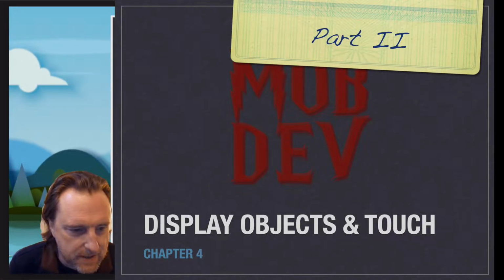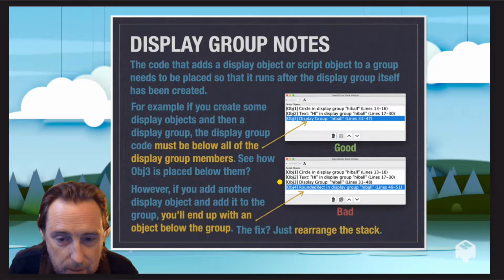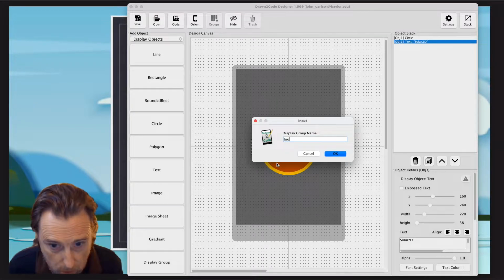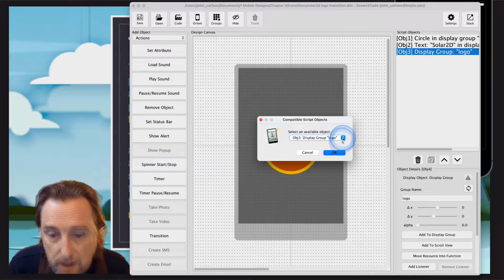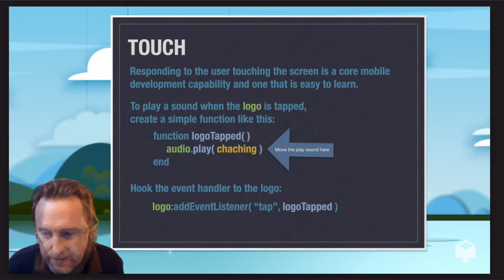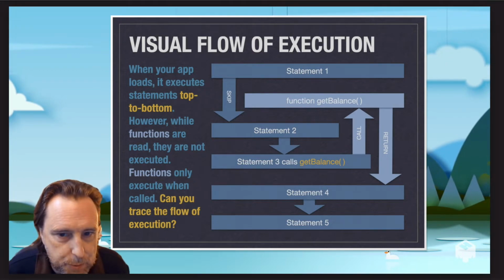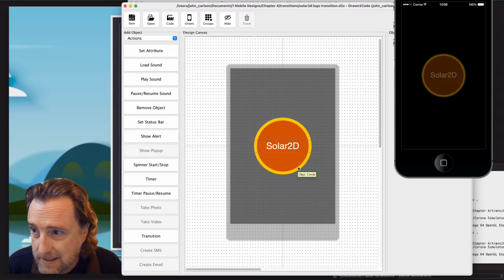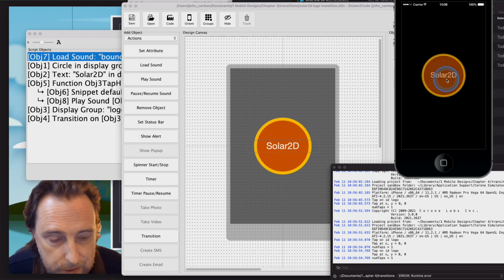Mobile App Development 2021 Day 7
This video covers the second half of Chapter 4 (Display Objects & Touch)

0:00 Intro
0:18 Display Groups
1:43 Display Groups in Drawn2Code
3:30 Order Can Trip You Up
5:20 Transitions
7:20 Transition Script Object in Drawn2Code
9:00 Drawn2Code Follow-Along: Logo Transition
17:05 Loading and Playing Sound
18:00 Sounds in Drawn2Code
19:49 Touch
21:27 Touch in Drawn2Code
22:50 Flow of Execution and Functions
24:37 Visual Flow of Execution
26:20 Brief Summary
26:44 Drawn2Code Follow-Along Part 2 (Tap & Sound)